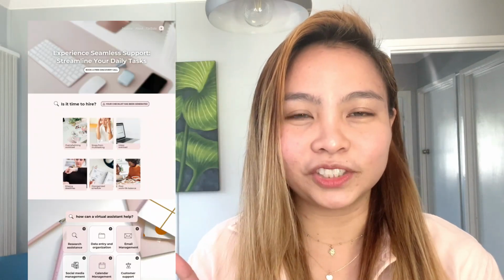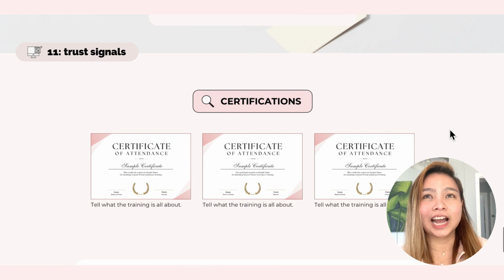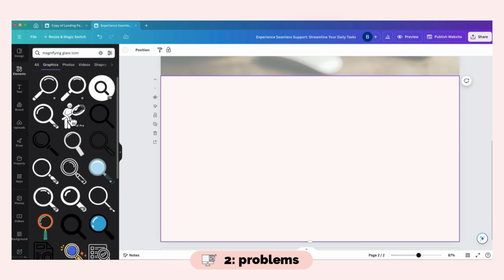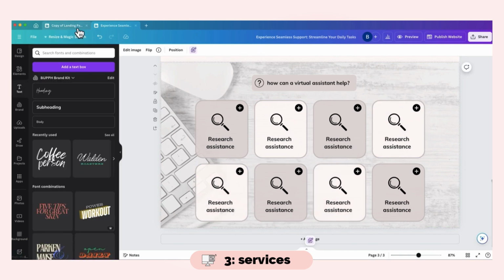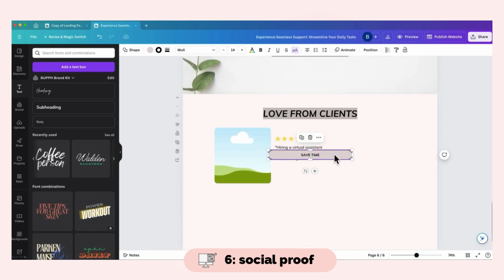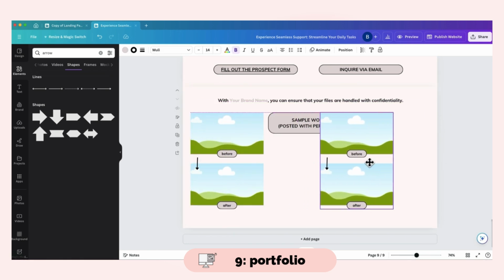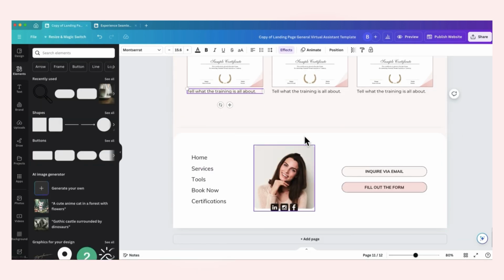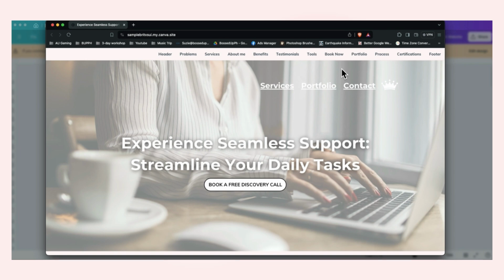How to Create a Landing Page in Canva | Detailed Step-by-Step E-portfolio Guide for Beginners [Eng]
How does it feel to have a landing page to send to prospective clients?
It shows how ready you are to start working, Boss Up Fam 🙌💻

Would love to snag a copy of our landing page template?

[TIMESTAMPS]
👉 0:00 Intro
👉 2:28 Website vs. Landing Page
👉 4:02 3-Step Preparation
👉 5:12 Landing Page Flow Overview
👉 8:58 Tutorial: How to Create a Landing Page in Canva
👉 42:55 Outro

Topic Keywords:
How to Create a Landing Page in Canva Detailed Step by Step E-portfolio Guide for Beginners,
How to build a landing page in canva,
Virtual assistant porfolio guide,
Website tutorial canva,
Landing page canva template,
Landing page for freelancer,
How to design an effective landing page for beginners,
how to build freelance portfolio without clients for beginners,
freelance portfolio how to create for free using canva,
freelancer portfolio for beginners using canva,